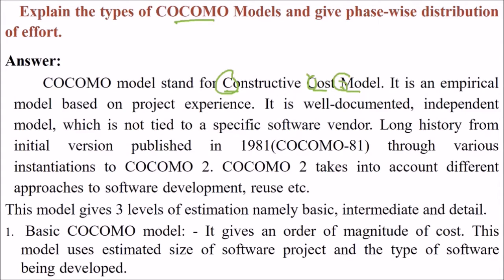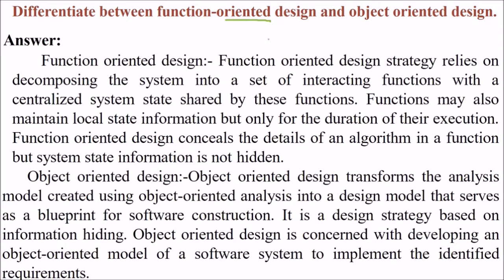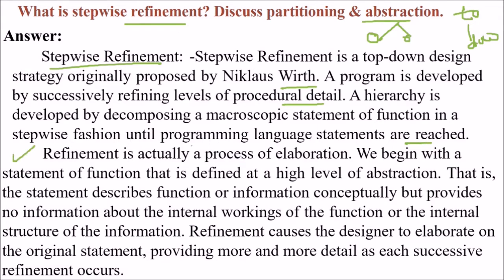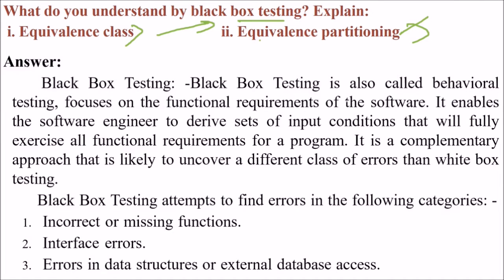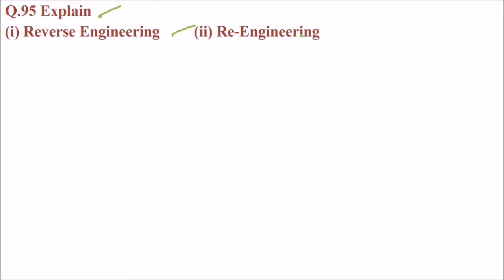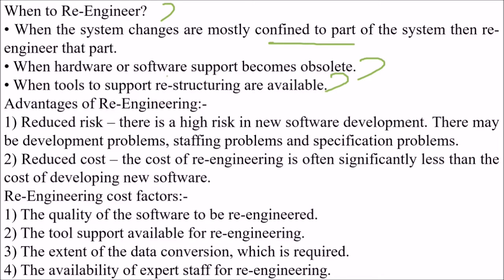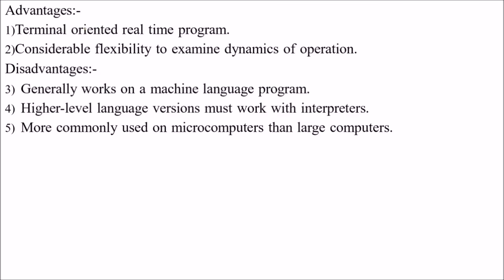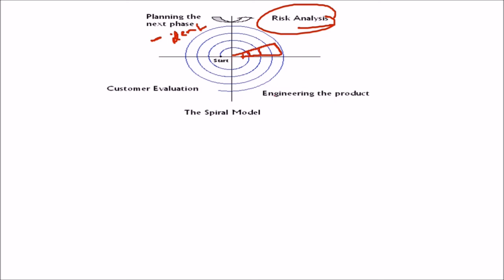Software Engineering Descriptive Questions and Answers Part 11